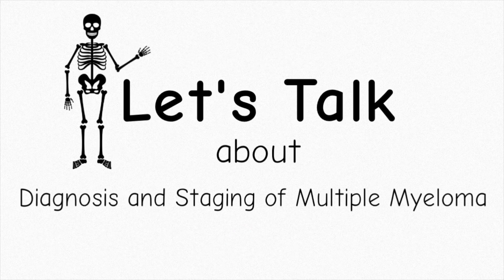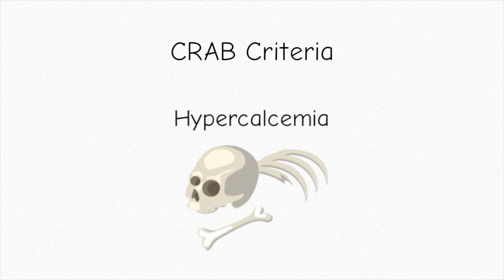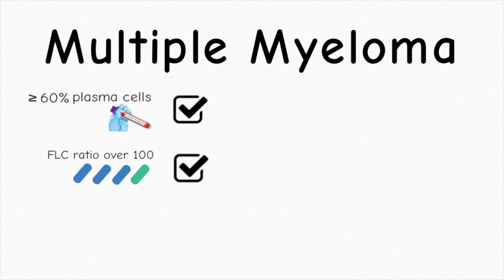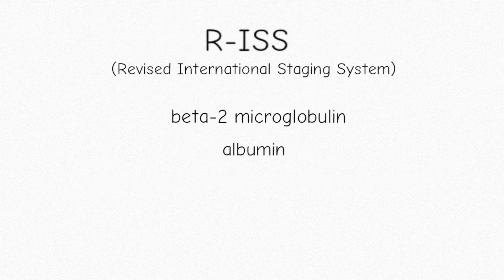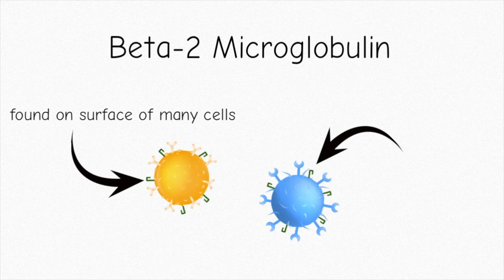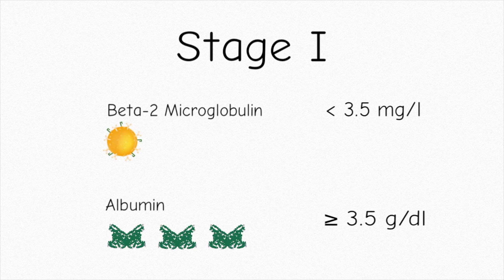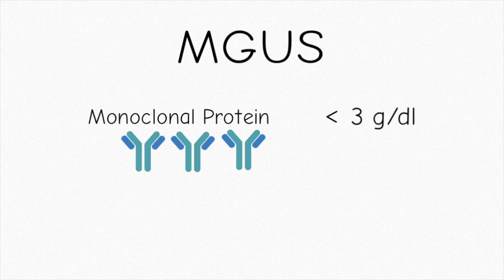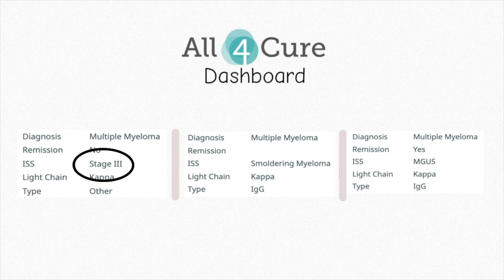Let's Talk about Diagnosis and Staging Multiple Myeloma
For this last video in All4Cure’s “Let’s Talk About Myeloma” animated series, learn how factors like CRAB criteria and bone marrow biopsy results come together to determine the diagnosis and stage of a patient’s myeloma.

If you are a participating patient on All4Cure, this information is stored on your personalized dashboard with the rest of your myeloma journey. and join today to be a part of a community working to end myeloma for good. Participation is completely free for patients.